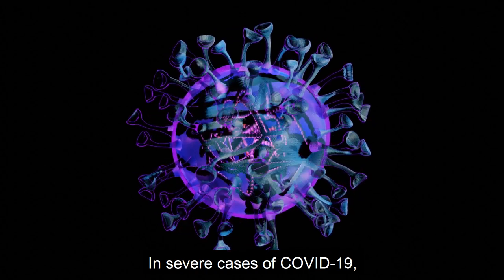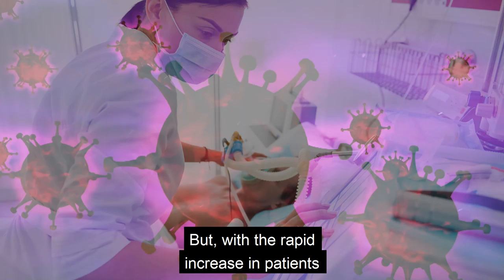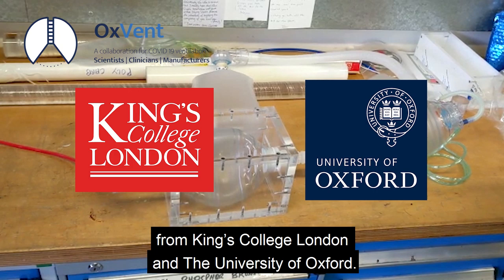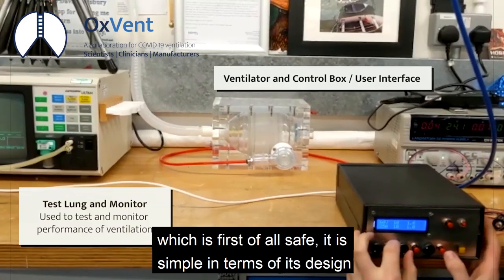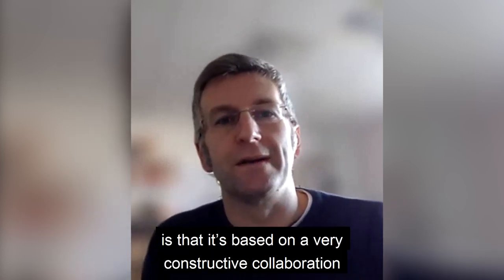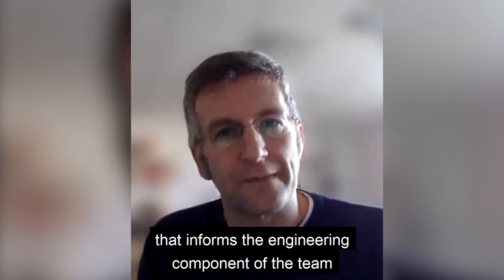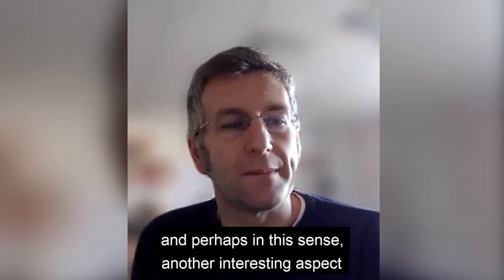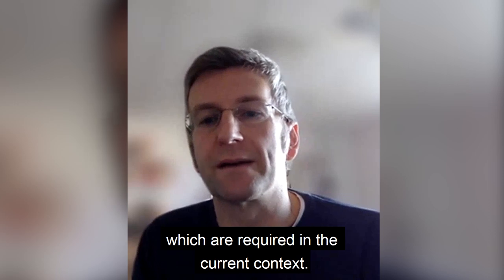Making ventilators for Coronavirus patients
In this video, we speak to Federico Formenti, Member of The Physiological Society and senior Lecturer in Human Physiology at King's College London who is involved in a fantastic collaboration with the University of Oxford to produce ventilators, following the UK Government's plea for support with design and production.

For more information about the ventilators and the team behind them

Transcript:
In severe cases of COVID-19, patients sometimes develop a lung condition, whereby the lungs cannot provide the body's vital organs with enough oxygen and they need the help of a ventilator to stay alive. Ventilators work by taking over the work of the lungs and keeping oxygen pumping around the body.

But, with the rapid increase in patients needing ventilators due to COVID-19, there is a concern that there won't be enough.

And so The UK Government have asked for support in the design and supply of ventilators. One group of researchers answering that call is an interdisciplinary team of engineers and medics from King’s College London and The University of Oxford. We spoke to Dr Federico Formenti, senior Lecturer in Human Physiology, and lead academic along with Professor Sebastien Ourselin from King’s College London.

Our proposal is to produce a ventilator, which is first of all safe, it is simple in terms of its design and operation and also obviously, it can be produced in a large scale in a short period of time. The key aspect of our proposal is that it’s based on a very constructive collaboration with several different individuals, with different expertise. Key first of all is the clinical component of the team, that informs the engineering component of the team of the clinical requirements and via an iterative approach we agreed a prototype…

…In terms of the timescale, we are looking at producing these ventilators in the coming weeks in thousands and perhaps in this sense, another interesting aspect is that we’re looking at something that costs surely less than £1000 per unit, very simple to assemble and hence meets most of the criteria which are required in the current context.